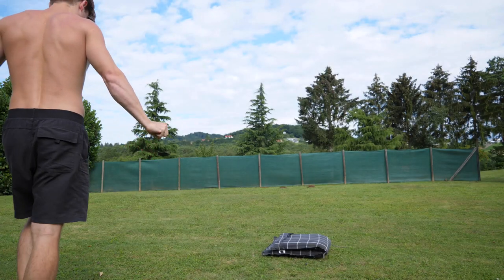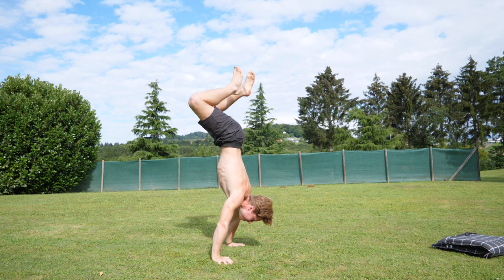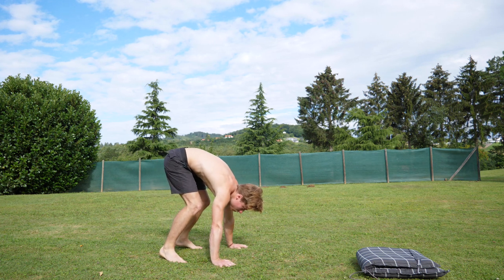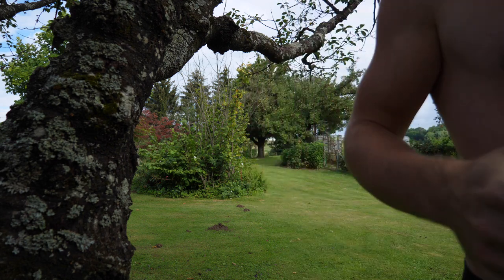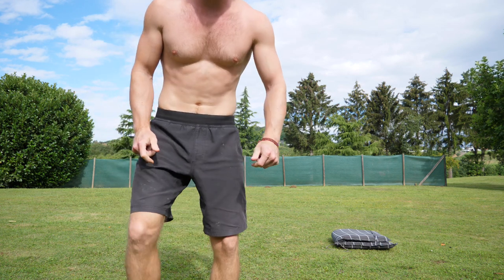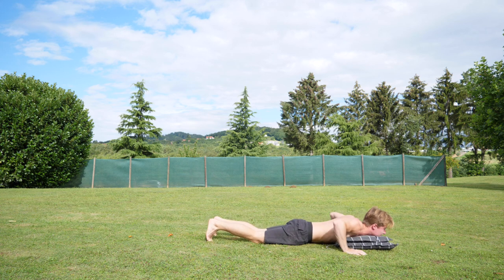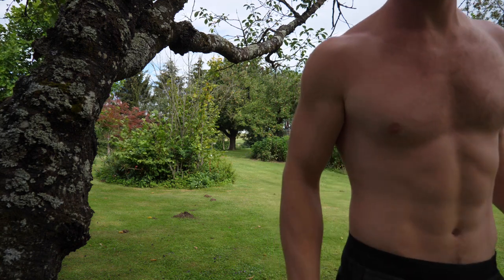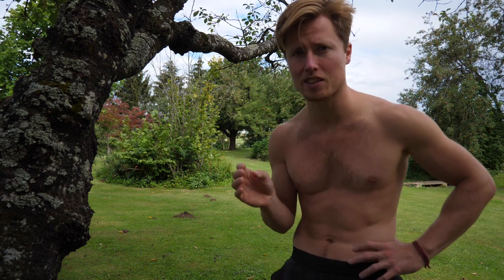Lawn Session (Comeback of the Core)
Time to work out a bit, after a long Calisthenics break. Let's see how we do.

Lawn Session: Comeback of the Core by Mani the Monkey

Featured Music:
some of my own beats